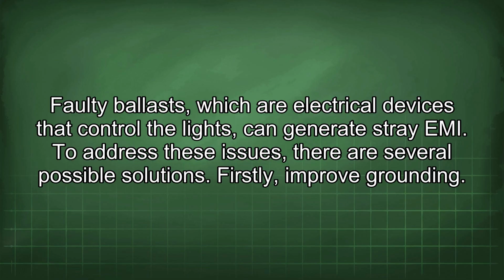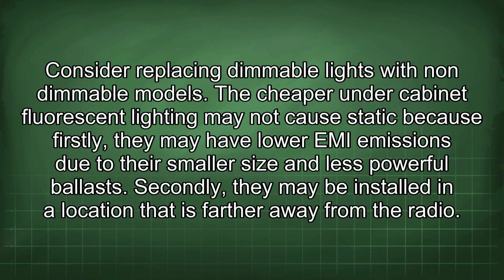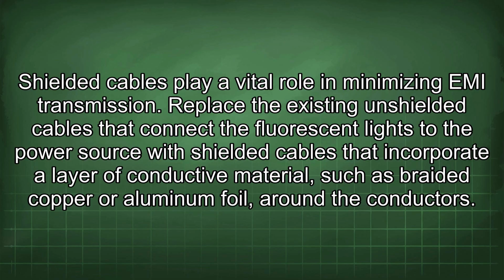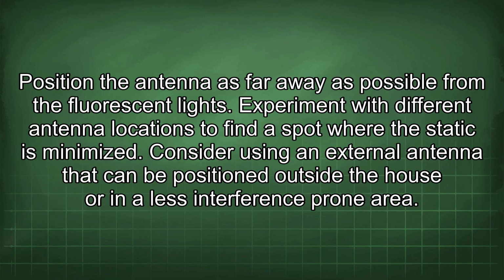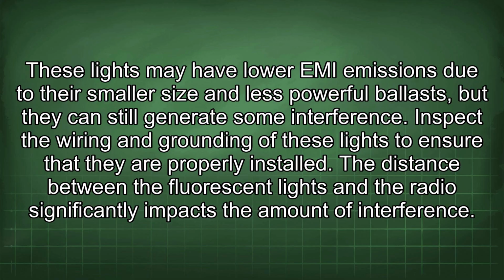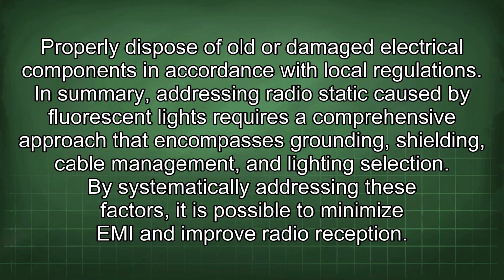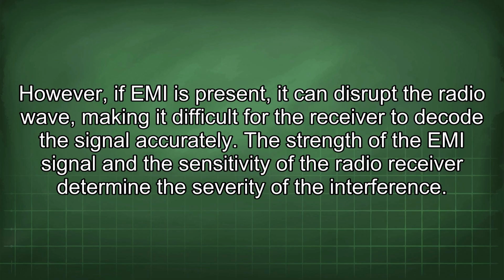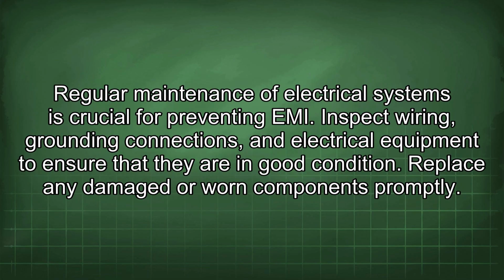Fluorescent Light Static in Radio Troubleshooting and Solutions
Fluorescent lights can cause static in radios due to electromagnetic interference or poor grounding. Addressing these issues can involve improving grounding, installing EMI shielding, or replacing faulty ballasts. Consider antenna placement and interference from other devices.